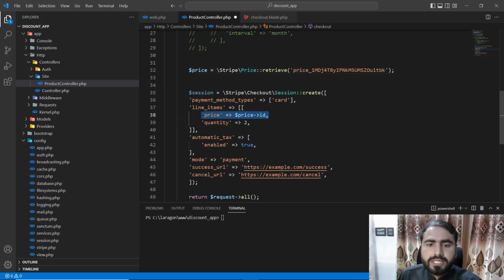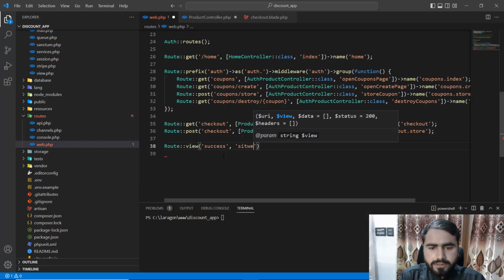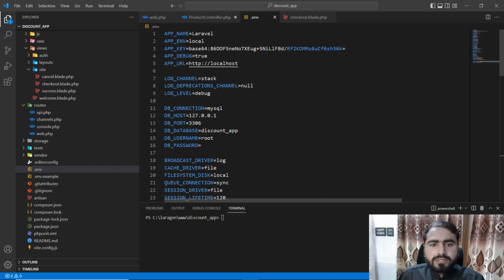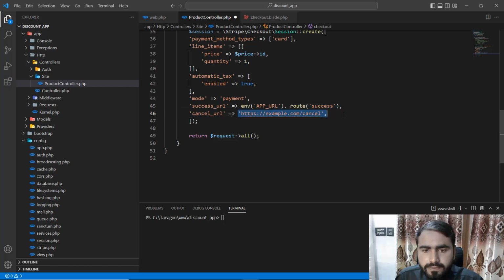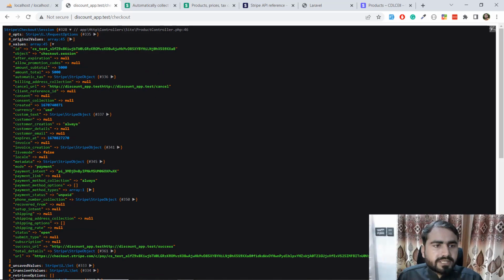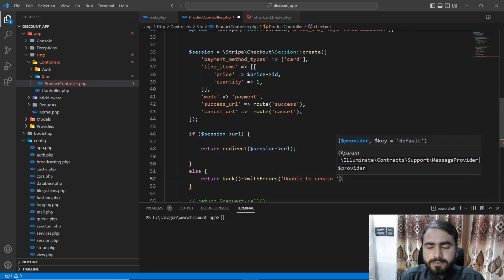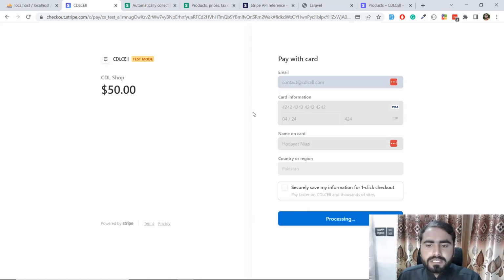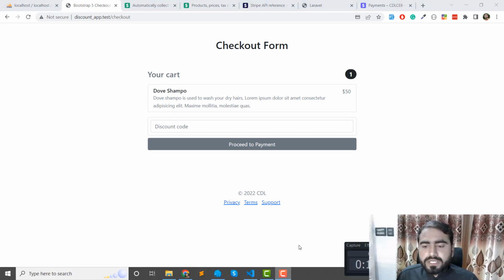(12)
How to offer discount to your customers using stripe.

In this series, i'll teach you, how to offer discount to your customers using stripe. Stripe provide us simple way to charge our customers with discount price.

How to offer discount in stripe
How to offer fixed amount discount in stripe
How to offer percentage amount discount in stripe
How to implement discount feature on website
Laravel website discount functionality

Stripe Integration with Laravel
How to integrate stripe in Laravel
What is functionality of stripe promotion code
How to create discount in stripe
How to single charge in stripe laravel
Laravel Stripe

Learn web development and App development